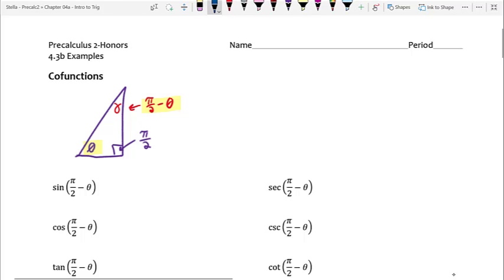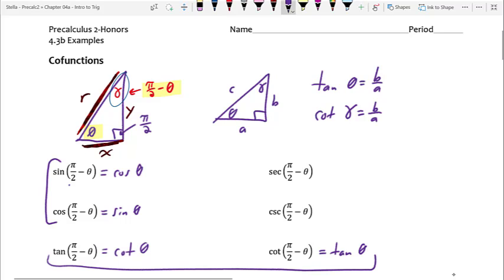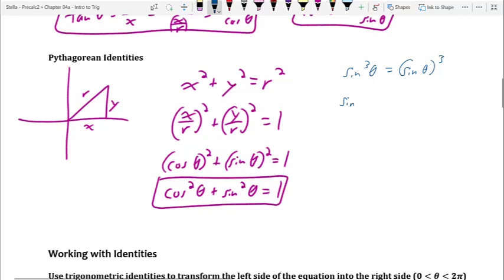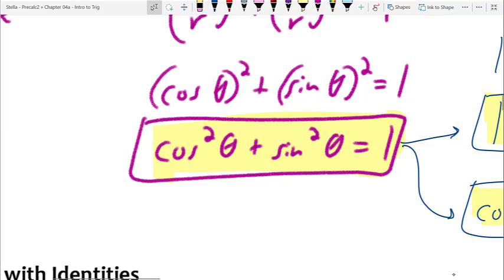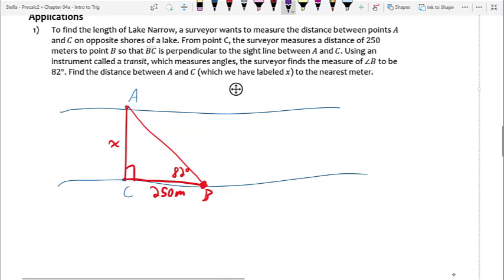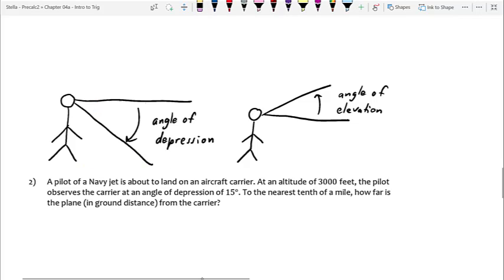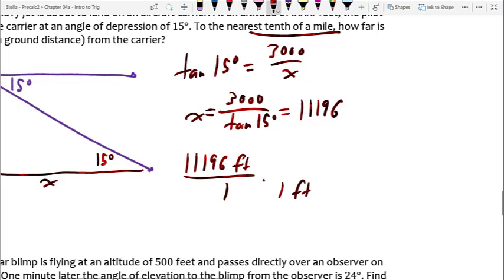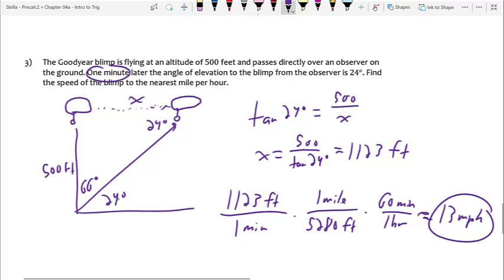Precalc2-H - 4.3b Notes - Cofunctions, Identities, Word Problems